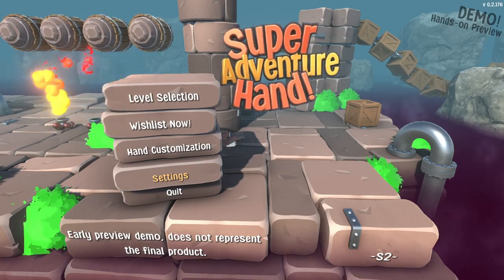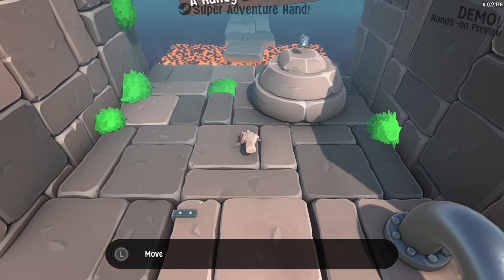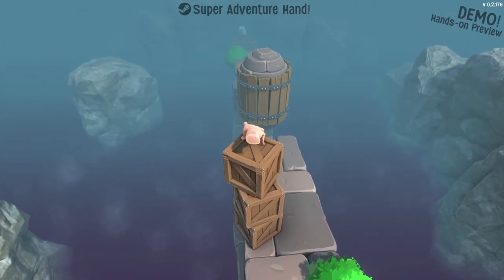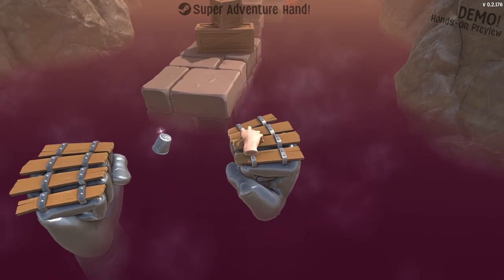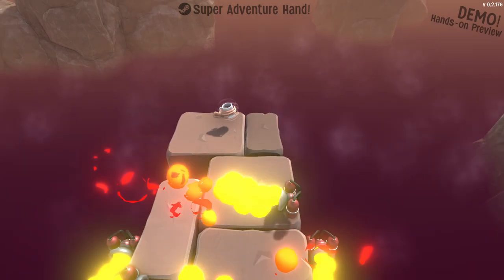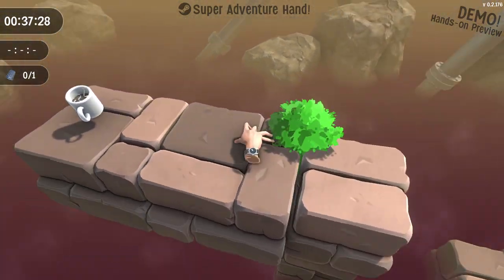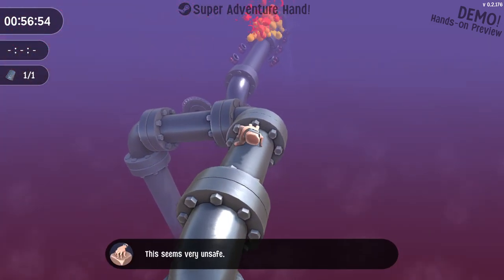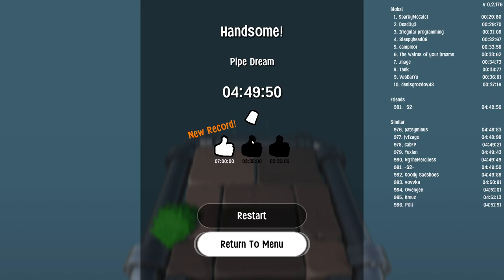Super Adventure Hand! (Steam Next Fest)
Having a look at a bunch of Demos during Steam's Next Fest Feb 2023